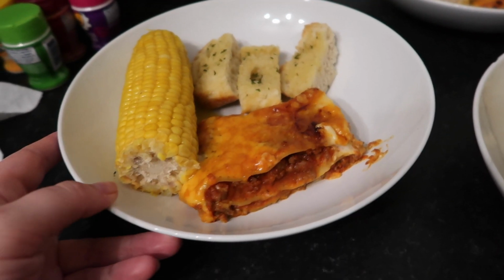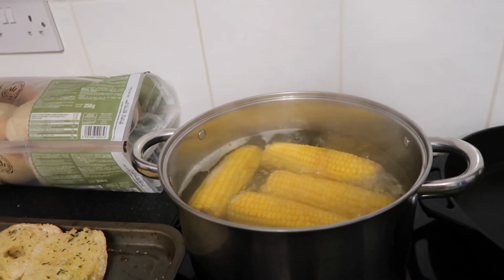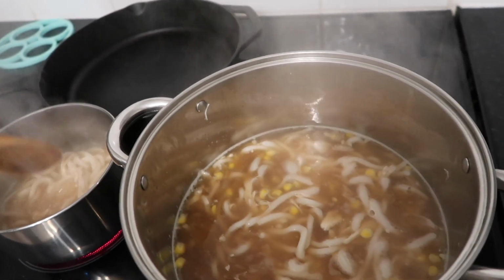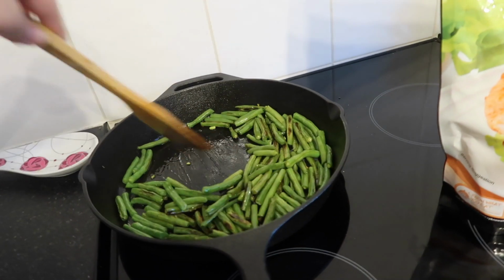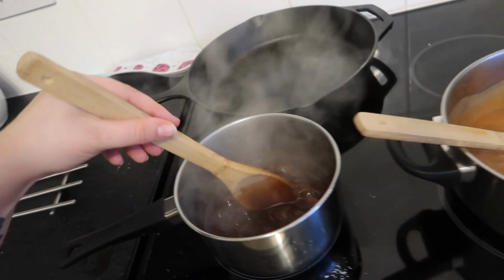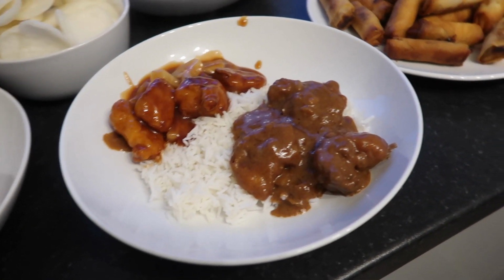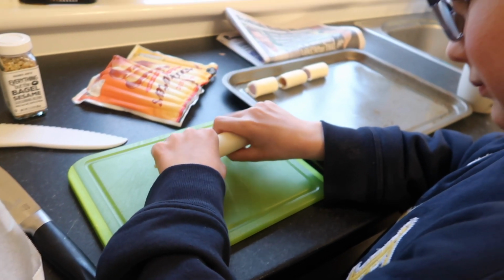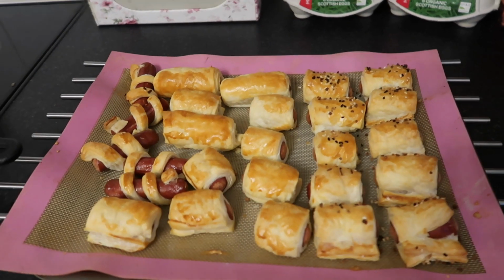WHAT'S FOR DINNER? - TASTY FAMILY MEALS | MARCH 2021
Today join me as I share what's for dinner! This video is not made or intended for those under 13.

Thank you to EVERYONE for supporting my channel and watching my videos. I'm truly grateful and love having you guys along with us to join in our life! ♡

LATEST HOLIDAY VLOGS

ALTON TOWERS VLOGS